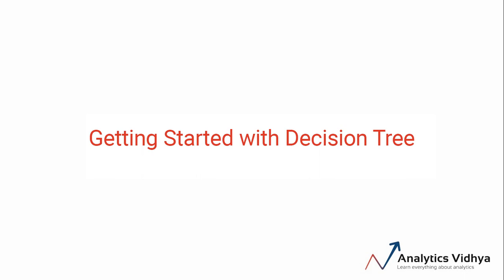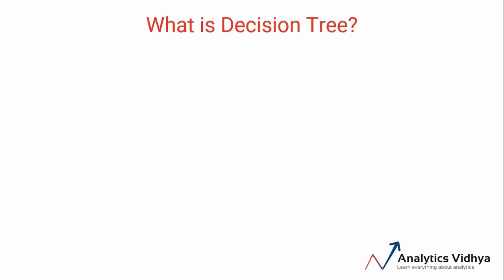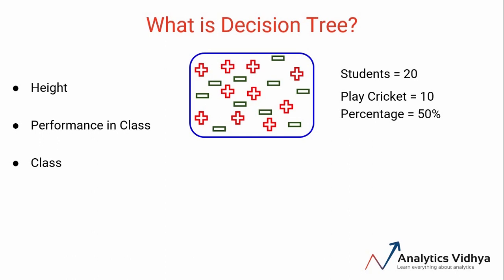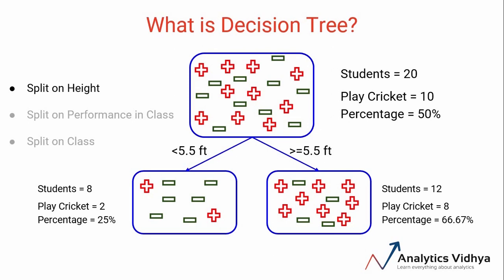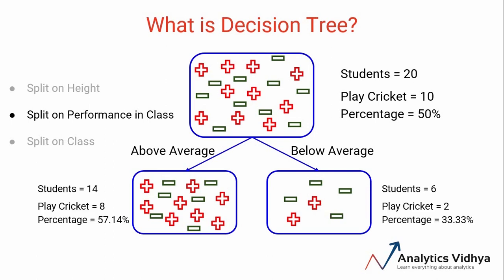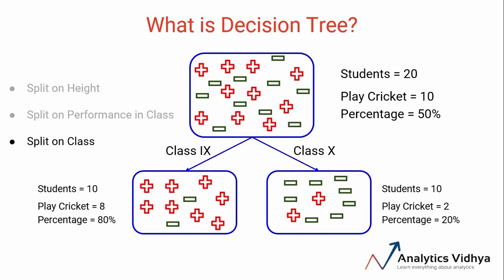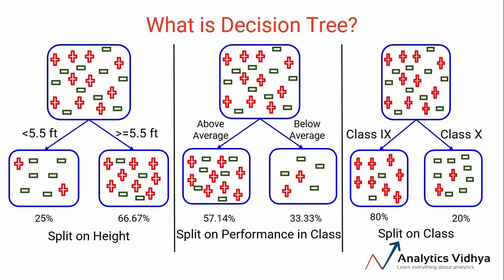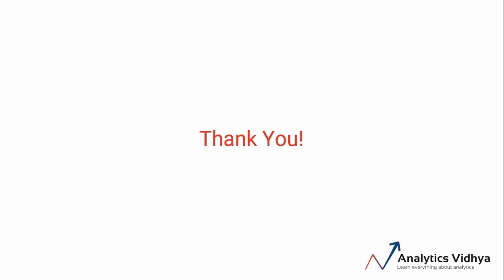Decision Tree Full Course | #1. Introduction to Decision Tree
This is the first video of the full decision tree course by Analytics Vidhya. This decision tree tutorial introduces you to the world of decision trees and how they work.

Want to become a full-stack Data Scientist:
- with 50+ Industry Projects
- 1:1 Mentorship Sessions
- Personalized Learning Path
- Dedicated Interview Preparation & Placement Support

Enroll in our Certified AI & ML BlackBelt Plus Program.